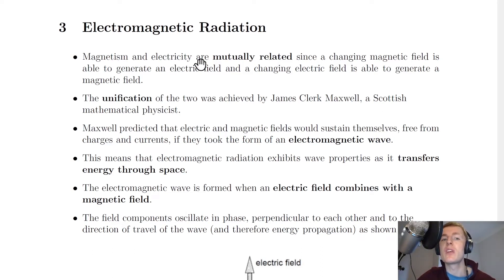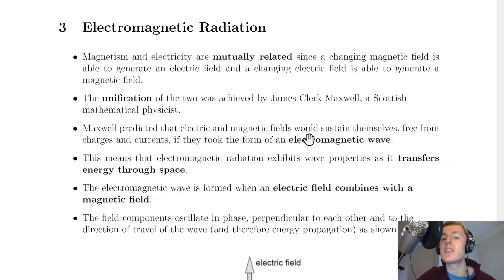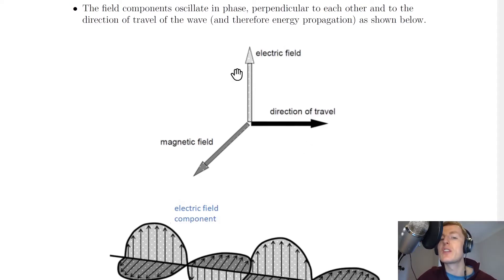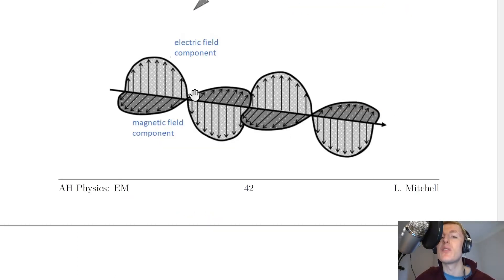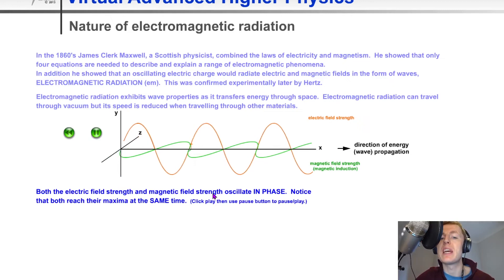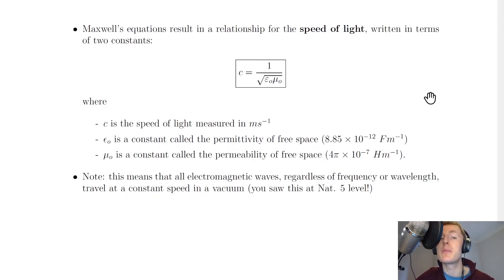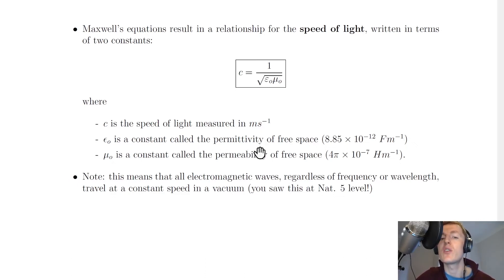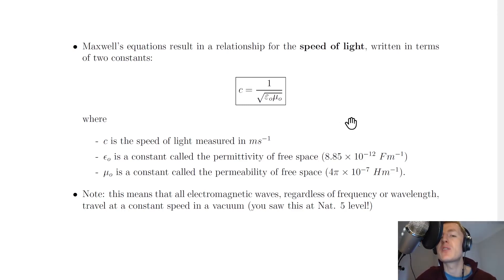Advanced Higher Physics | Electromagnetism | Electromagnetic Radiation | THEORY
A brief overview of electromagnetic radiation from the Electromagnetism topic in the Advanced Higher Physics course. In particular, we look at the unification of electric and magnetic fields for electromagnetic waves, as well as the relationship for speed of light in terms of two constants - the permittivity of free space and permeability of free space.